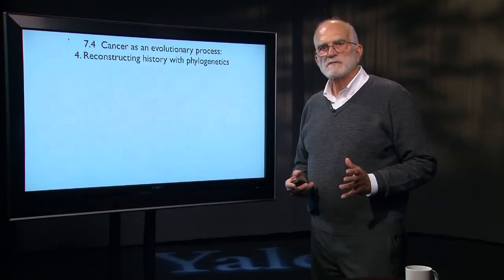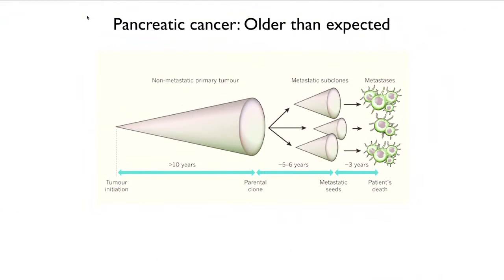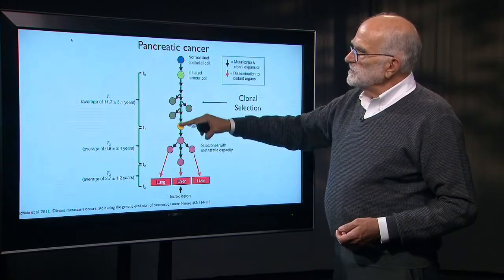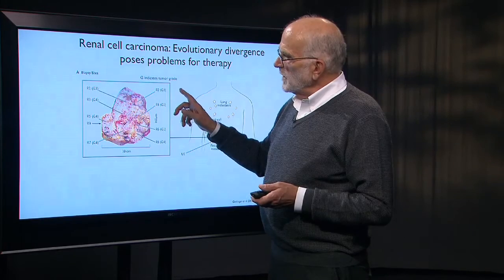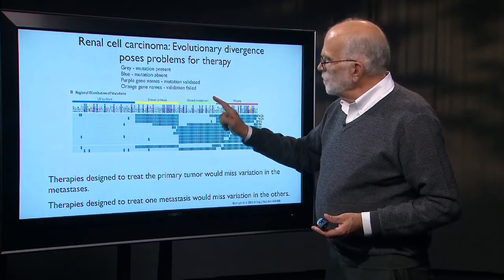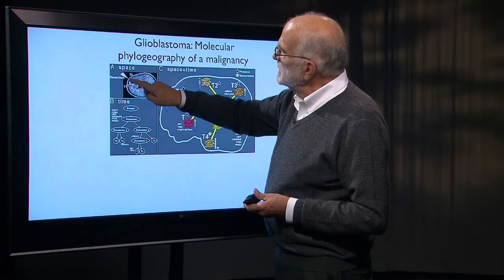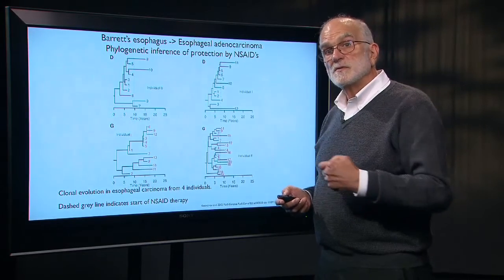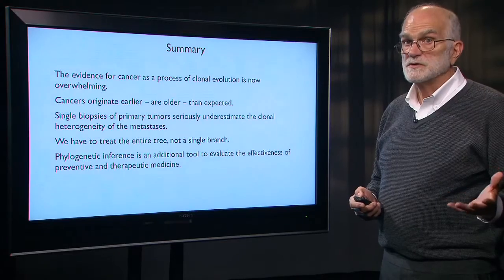7.4 Cancer as an Evolutionary Process: Phylogenetics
Molecular phylogenetics can reconstruct the history of individual cancers, including resistance to chemotherapy and metastasis. Prof. Stearns explores this concept in the fourth lecture in the series on cancer as an evolutionary process.